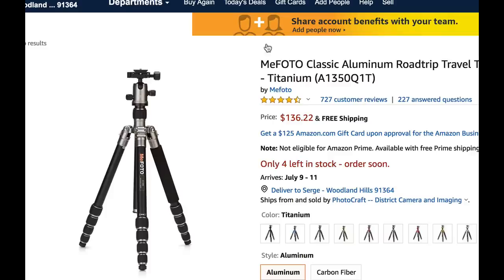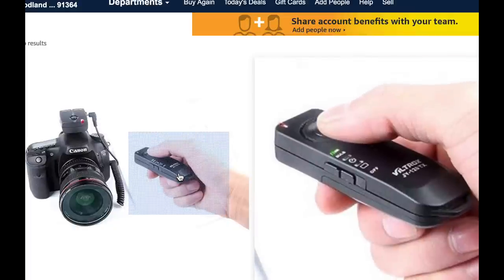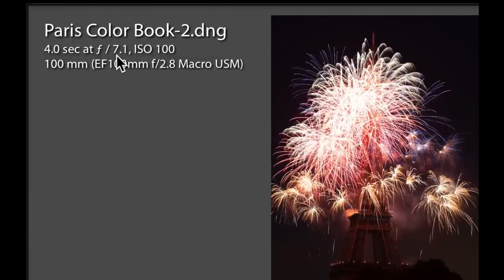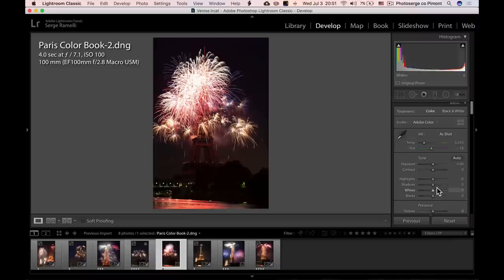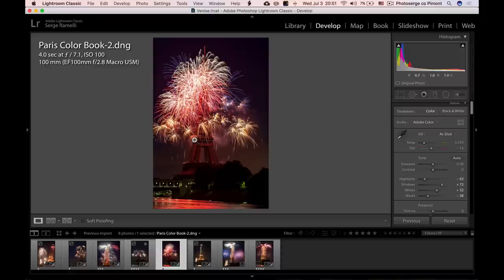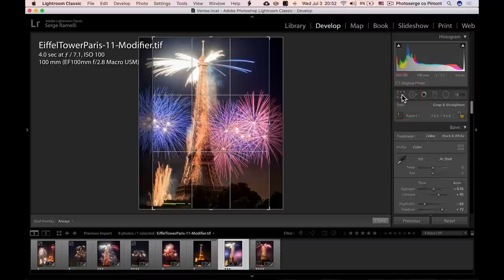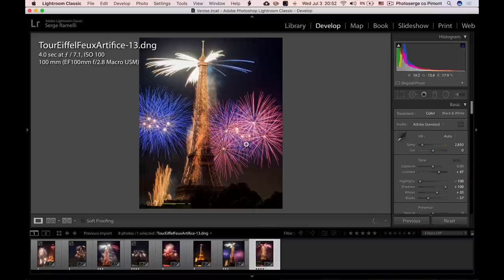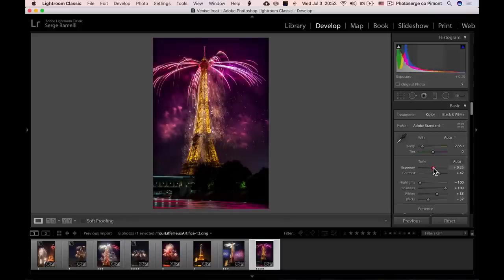Special 4th of July How to photograph Fireworks Tutorial under 3 minutes!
Learn how to photograph fireworks under 3 minutes!

In this quick video I give you my ideal setting for shooting fireworks:

4 Seconds
F stop 7.51
ISO 100